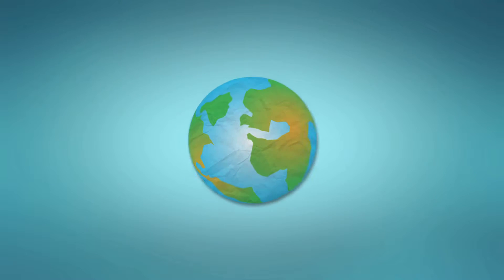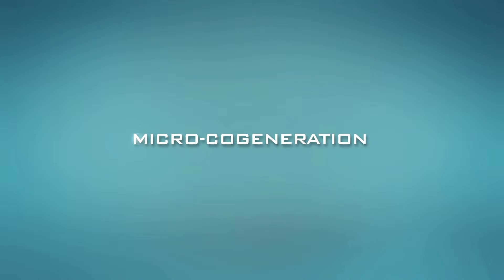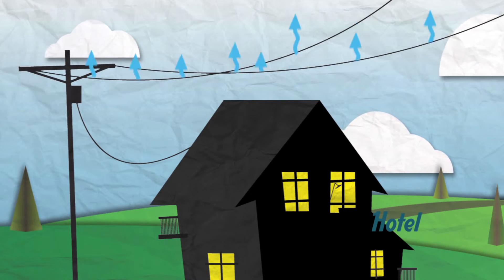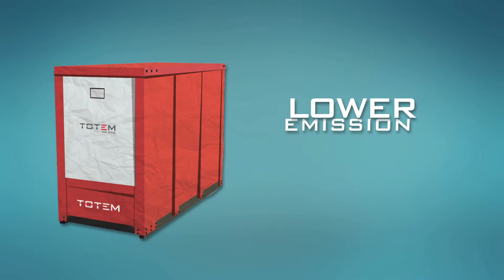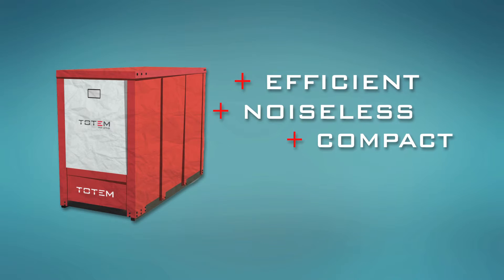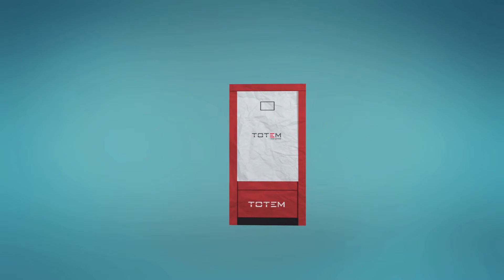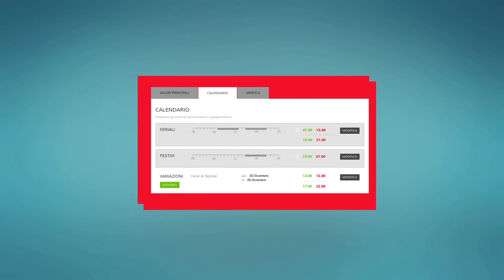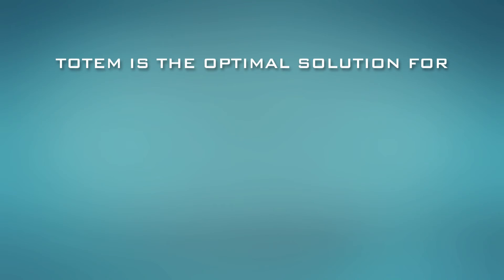Why choose micro cogeneration? Find out about TOTEM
Why choose micro-cogeneration? How does the TOTEM work? What the advantages and for whom? This video answers these questions!